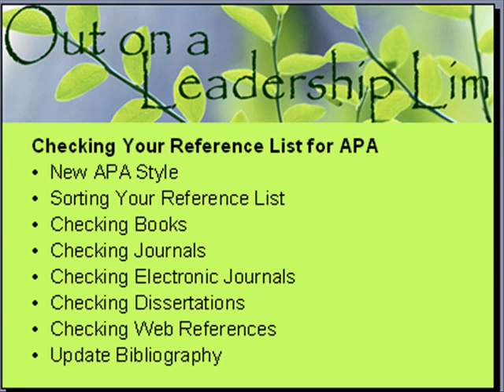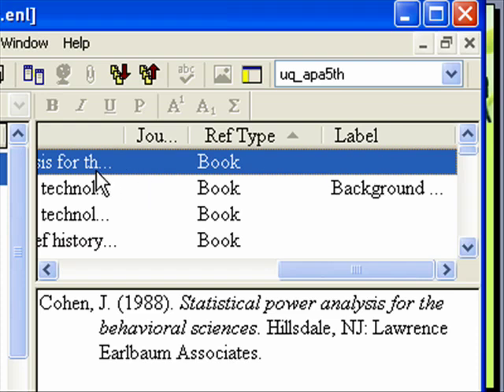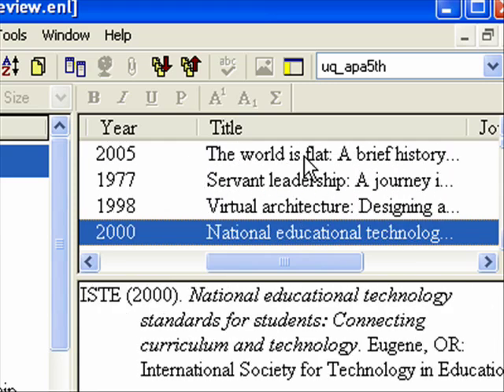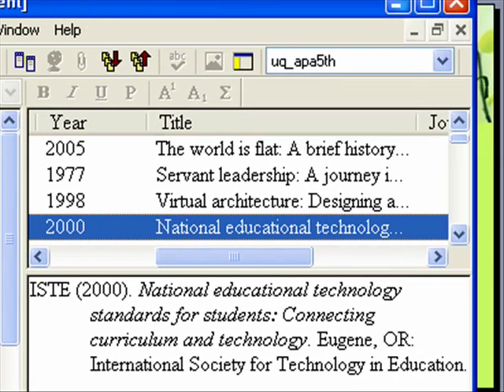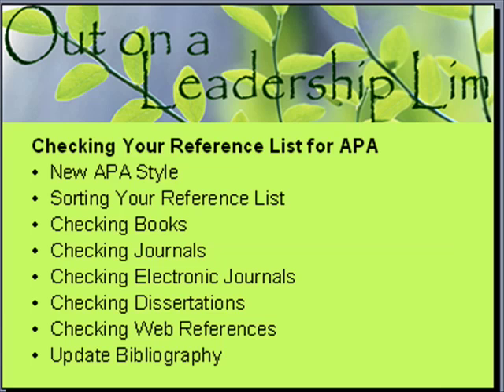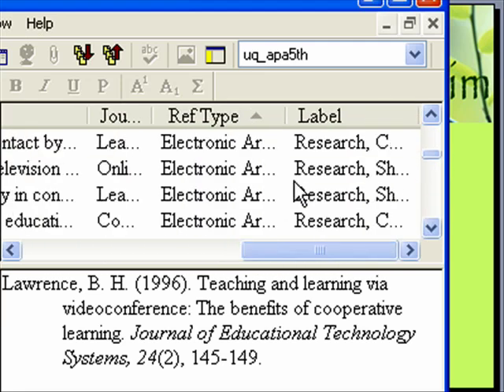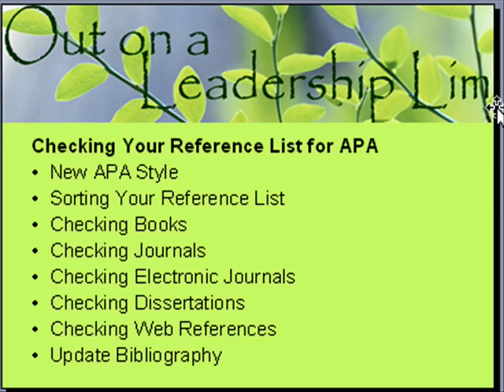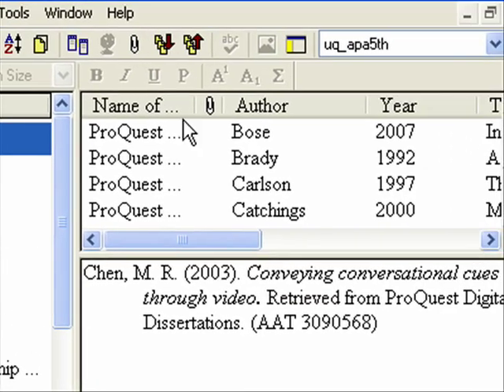(13) Checking Your Reference List for APA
How to work quickly through your reference list in Endnote and check them for APA style.